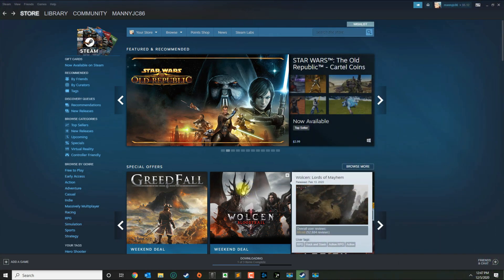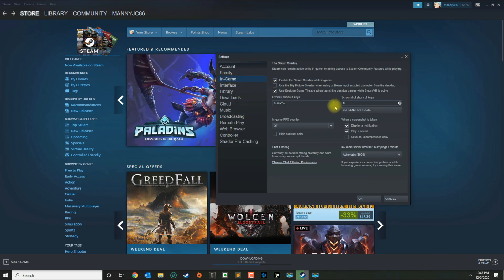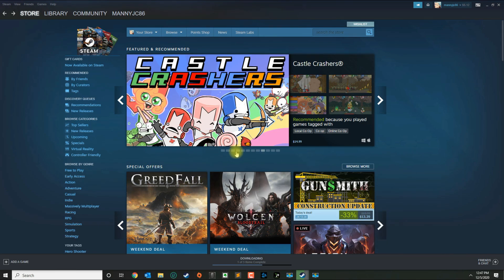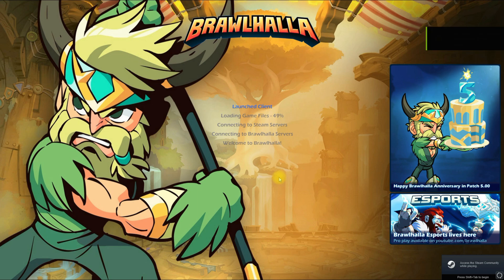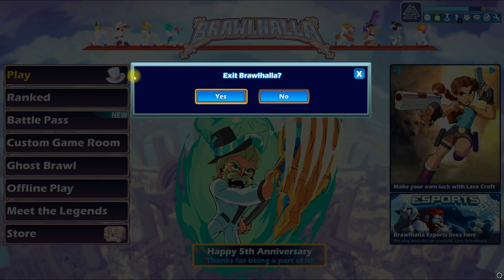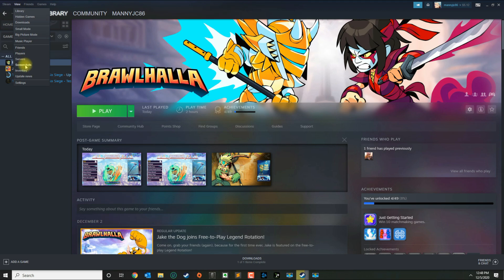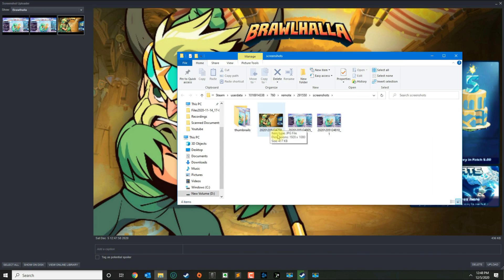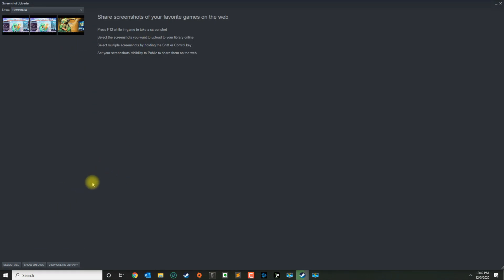How to change screenshot key on Steam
In this video I will show you how to change the screenshot key on Steam.